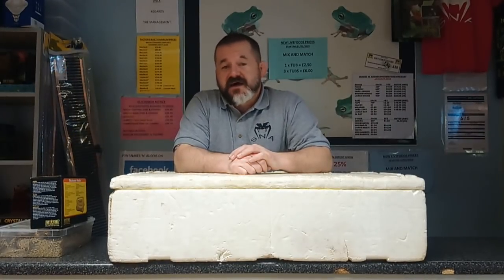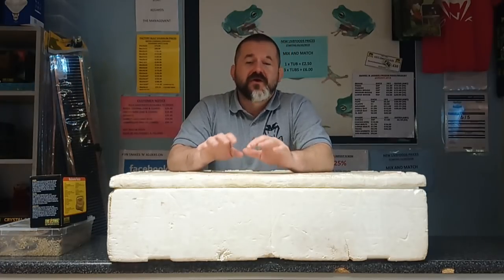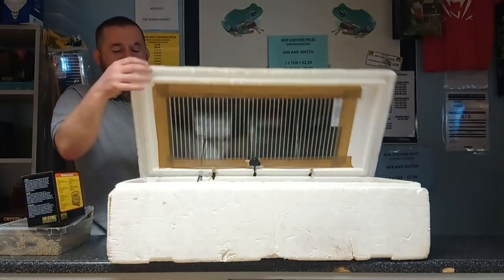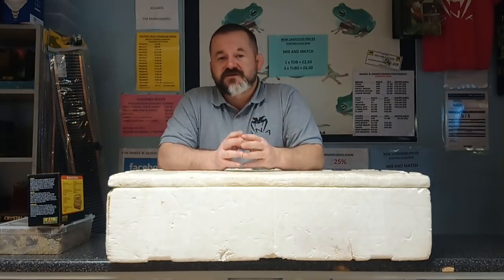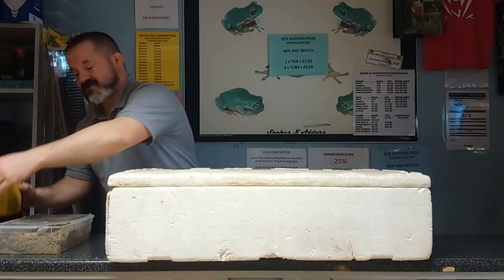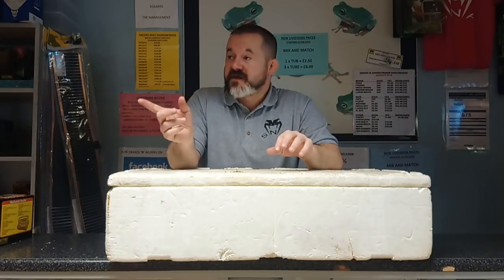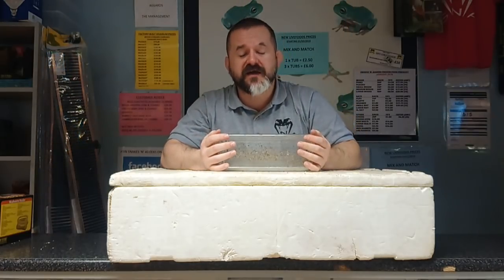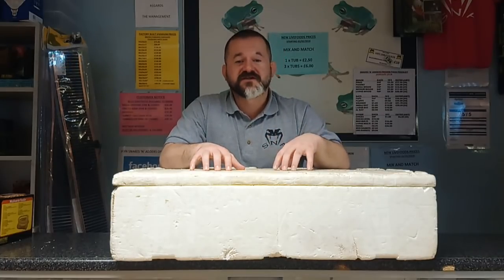Snakes N Adders Reptile Advice: Episode 59 - How we incubate eggs